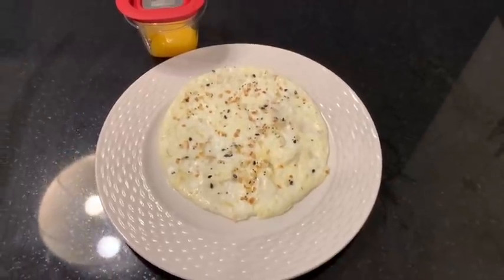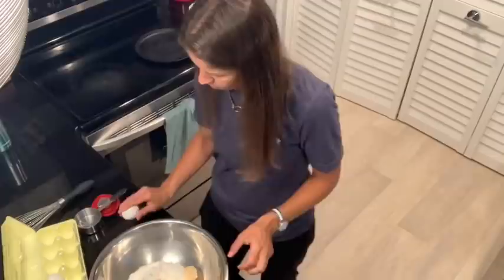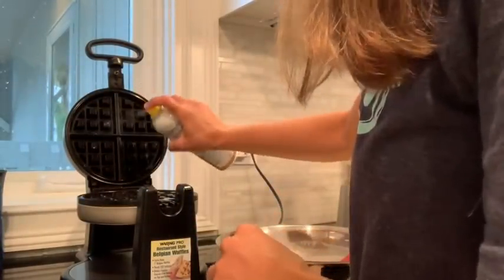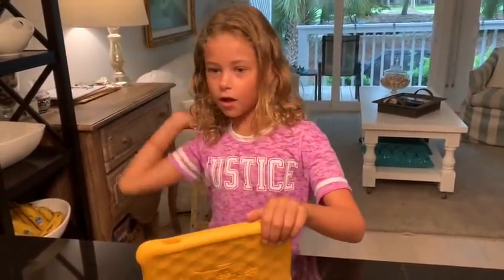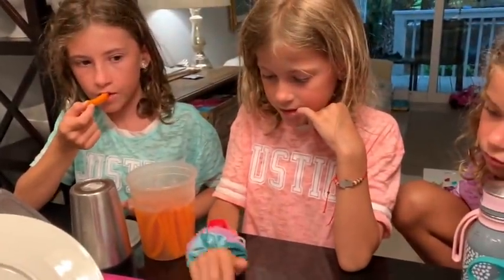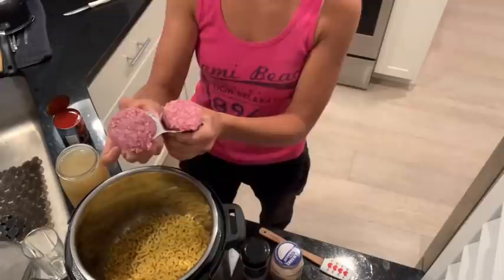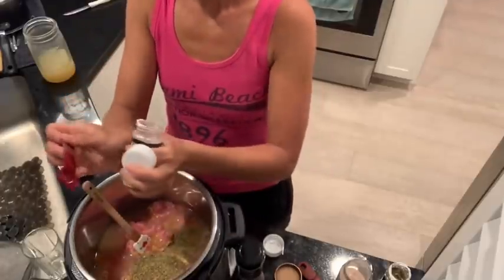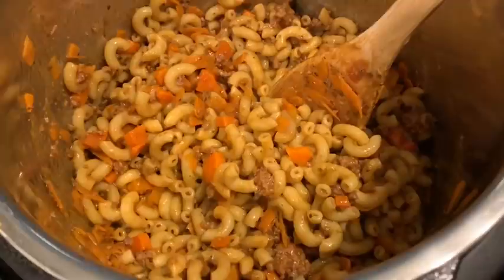Day 1- $15 Challenge- Delicious Dollar Meals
Y’all the food today was so good! Recipes included in the video:)